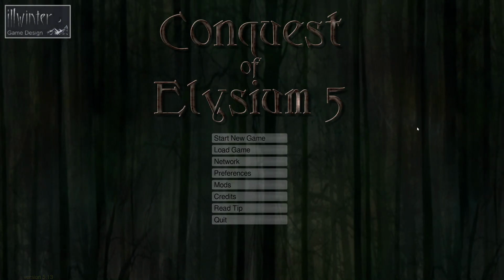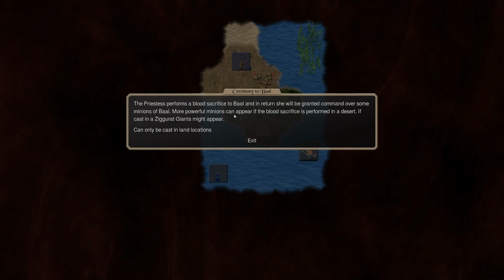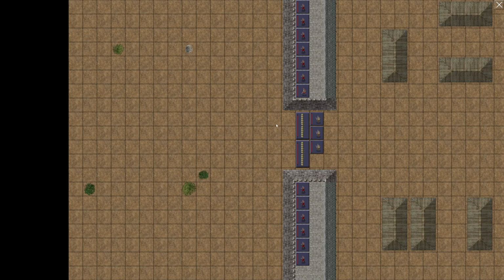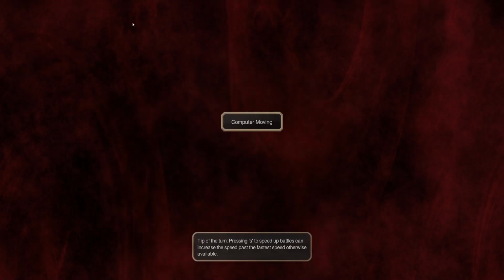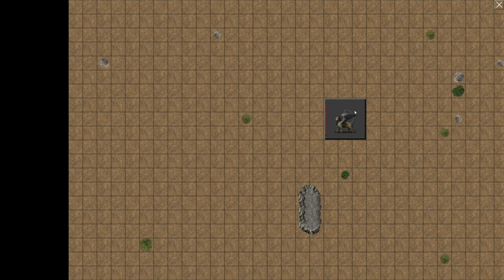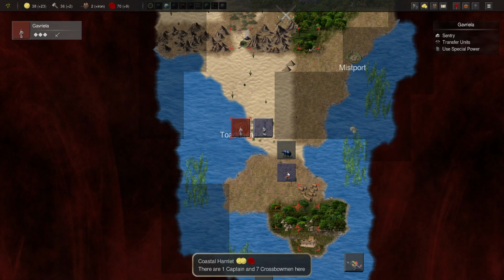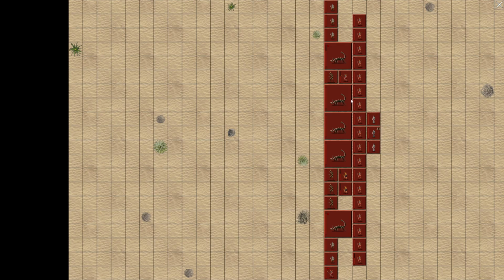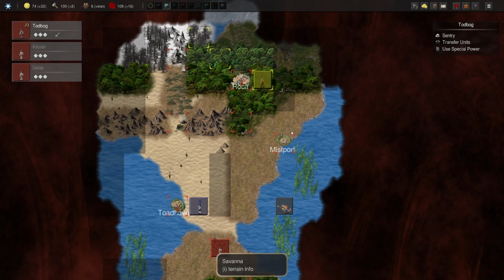Let's Play Conquest of Elysium 5: High Priestess Part 1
In this new Let's Play of Conquest of Elysium 5, the High Priestess has been called forth to bring the word of Ba'al to the lands.  We will gather sacrifices and bring forth our armies to conquer all of Elysium!

As always, this will be a beginner friendly playthough and played to completion.  We are playing on the Count difficulty against 6 AI opponents and you will see daily videos for the series!